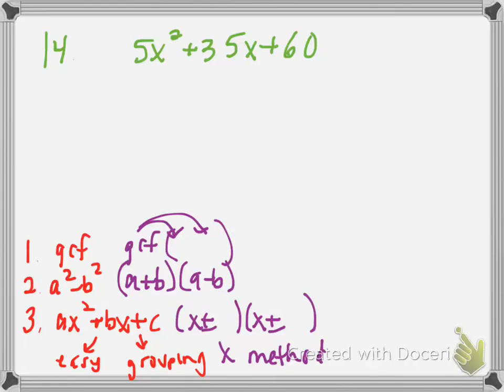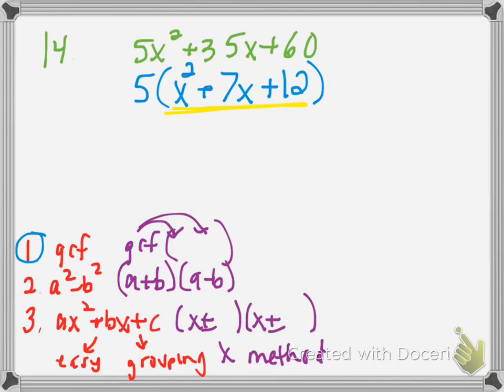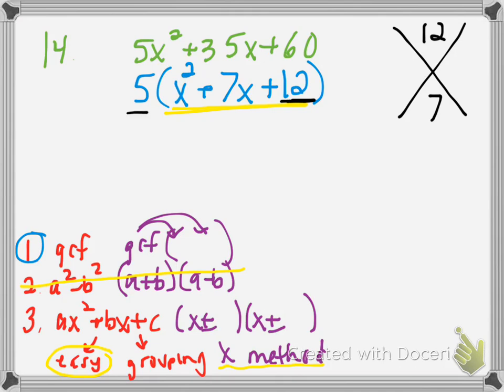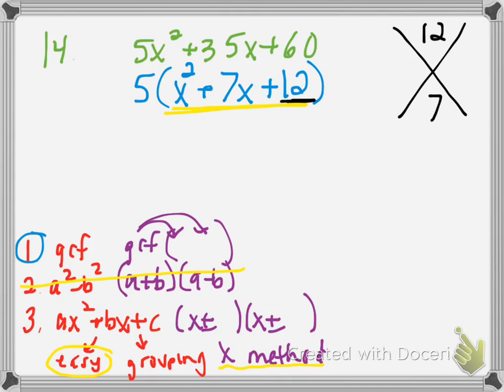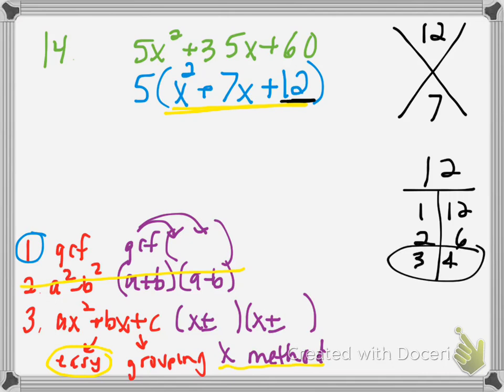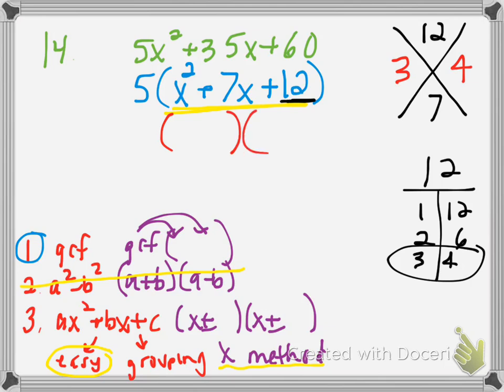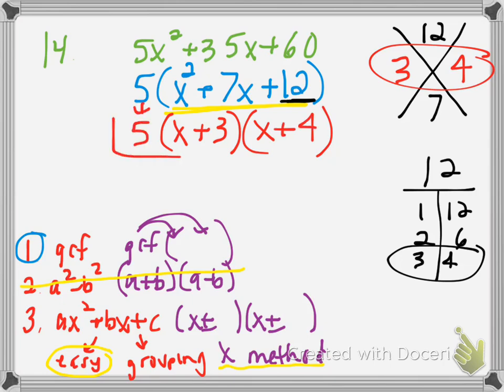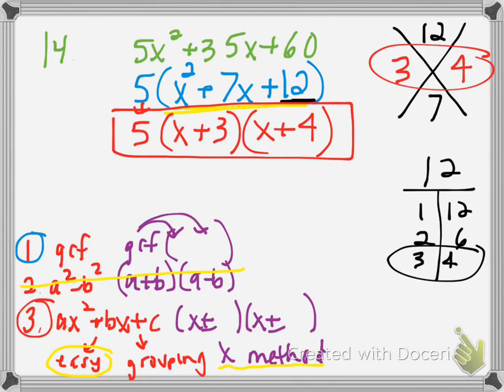Polynomials and Factoring study guide # 14